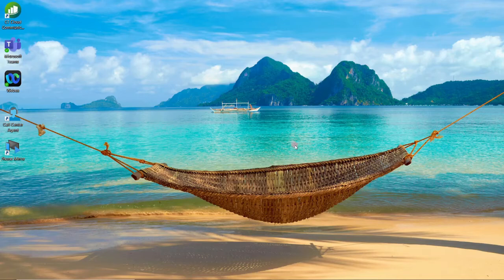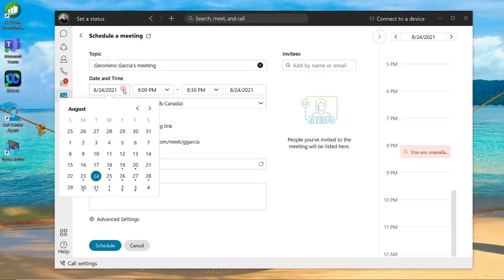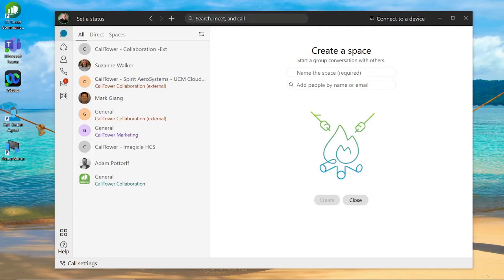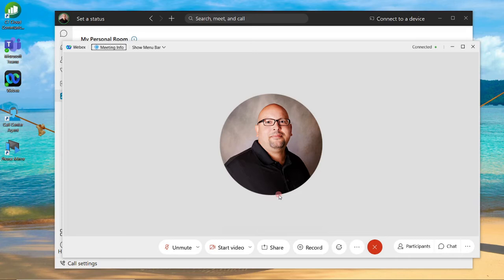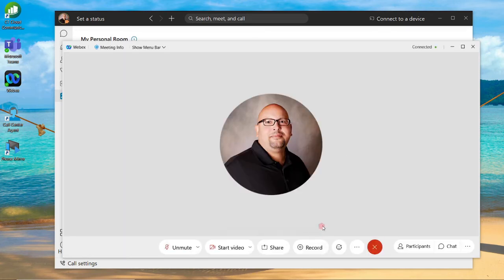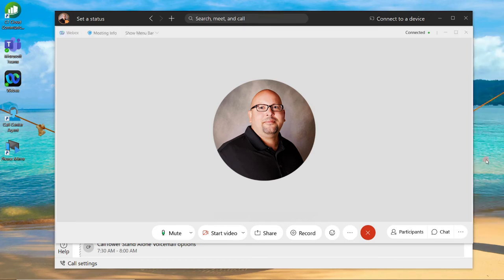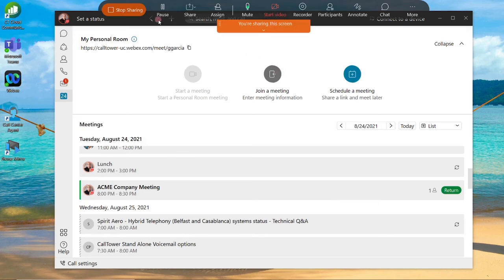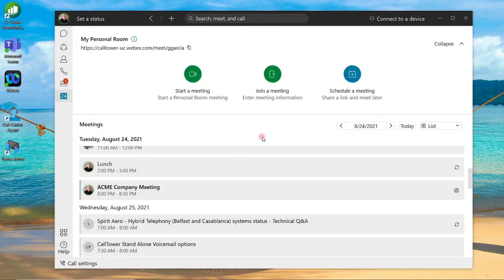CallTower Demo: Cisco Webex Meetings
Join CallTower Solution Architect Geronimo Garcia as he demonstrates the ins and outs of the Cisco Webex Meetings solution. Learn how to bring users and teams together in a collaborative environment, powered by Cisco.